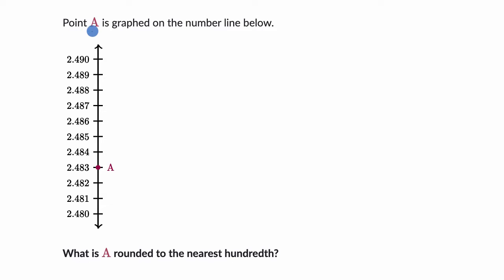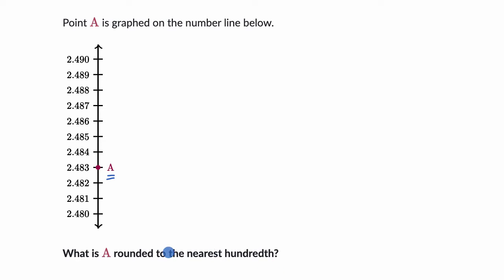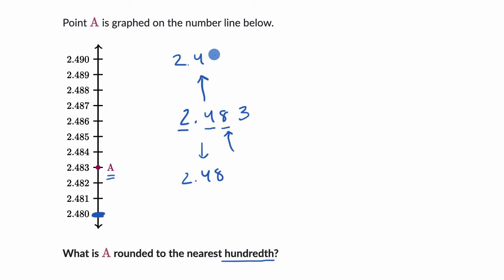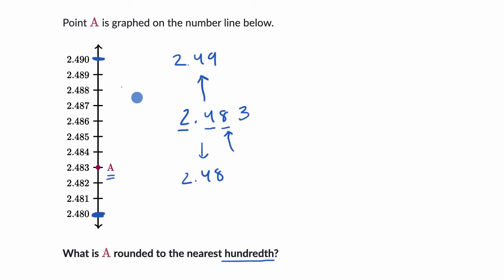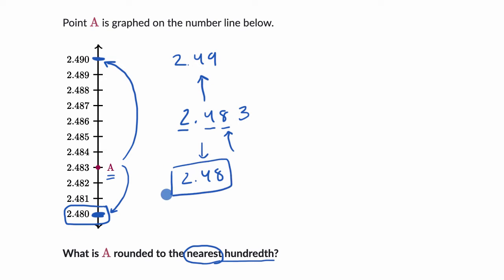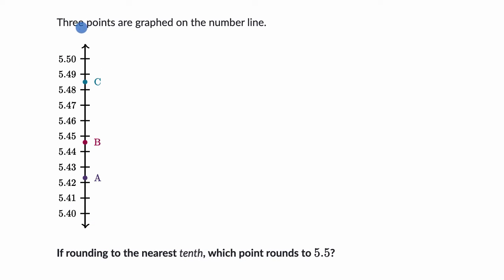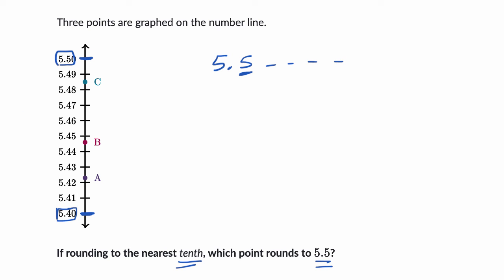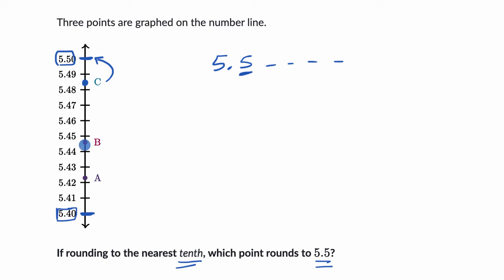Rounding decimals to the hundredths on the number line | Grade 5 (TX TEKS) | Khan Academy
Practice rounding decimals on a vertical number line. First, start by identifying where a point rounds on a number line given a place value. Then, use a number line with three given points to find which point rounds to a given decimal.